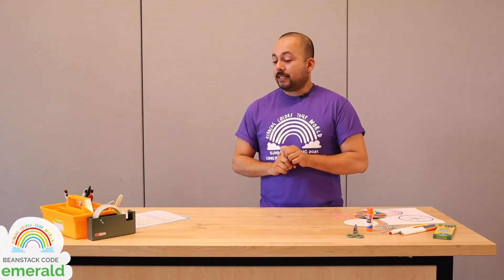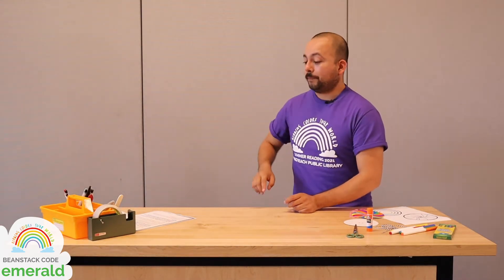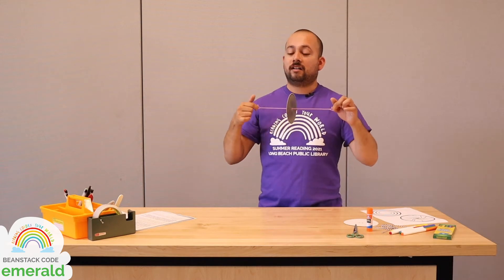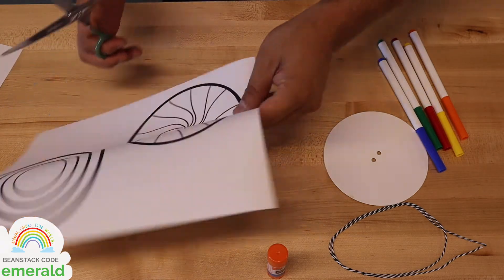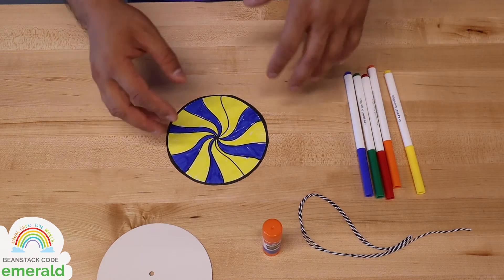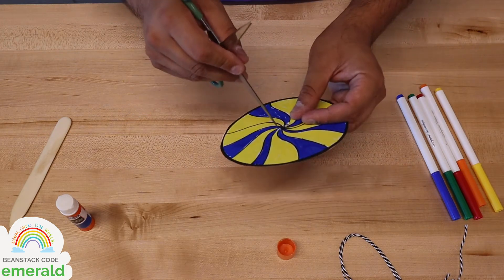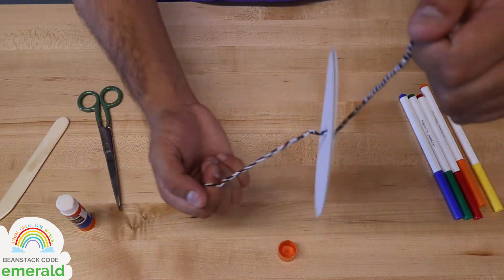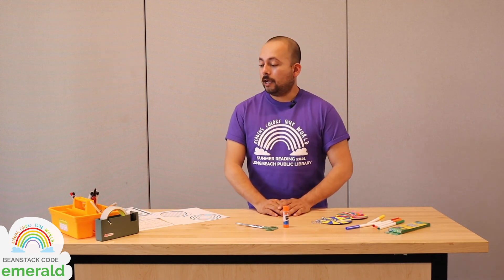DIY Whirligigs - Summer Reading 2021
Discover the science of how our eyes mix colors while making your own color-mixing whirligig toy.
Pick up your whirligig craft kit from any open library location starting Saturday, July 10.
Kits available first come, first served and while supplies last.